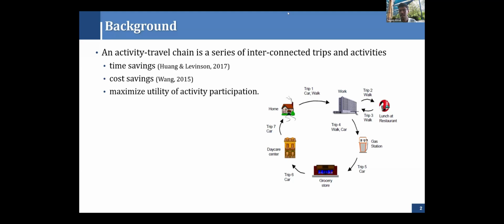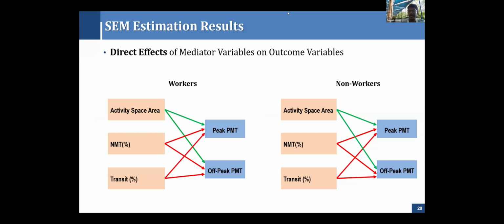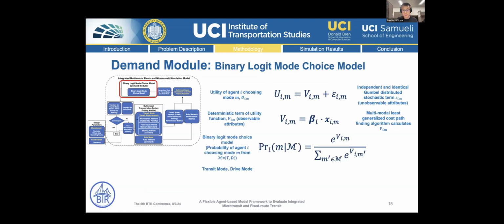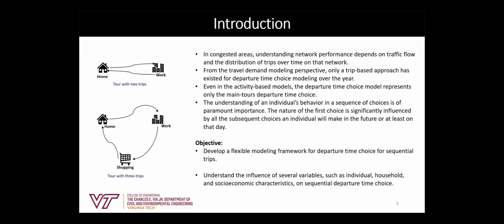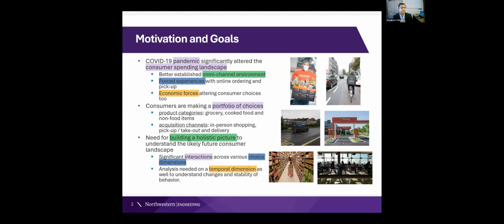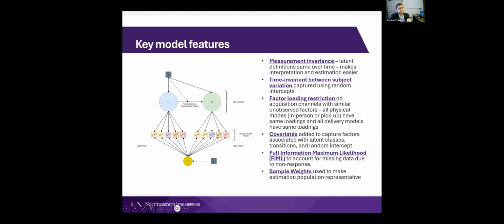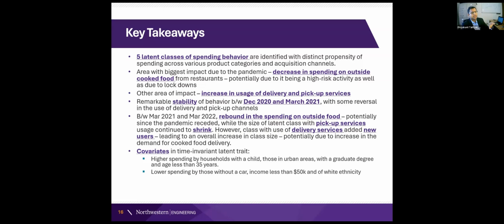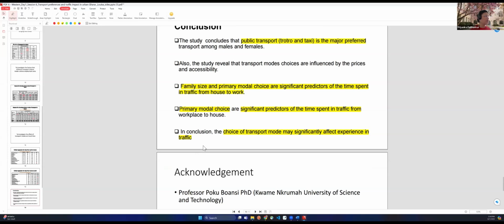BTR#6: Session 6: Travel Demand & Transportation Choices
Effects of Activity-Travel Chaining Propensity on Peak &  Off-Peak Travel: Workers vs. non-Workers: (00:00:00)

A Flexible Agent-based Model Framework to Evaluate Integrated Microtransit &  Fixed-route Transit: Mode Choice, Supernetworks, &  Fleet Simulation: (00:21:30)

Capturing the Dynamics within a Tour-Based Departure Time Choice Behavior: (00:39:35)

Latent Transition Analysis Consumer Spending: (00:53:59)

Transportation Preferences &  Traffic Impact in Urban Ghana: (01:30:47)